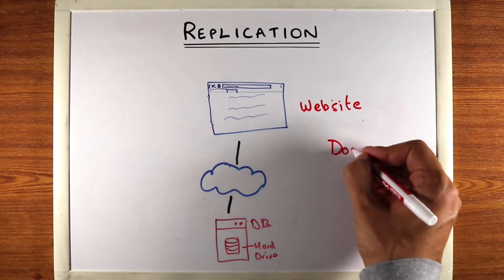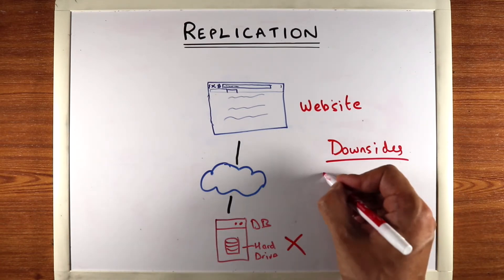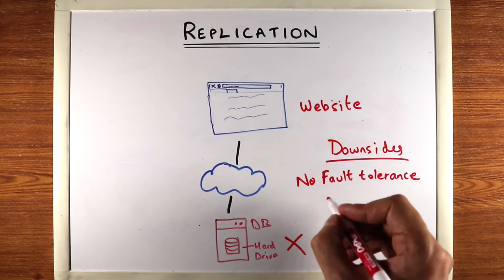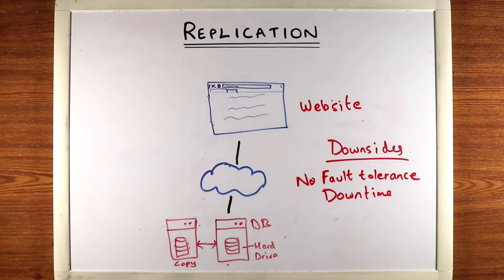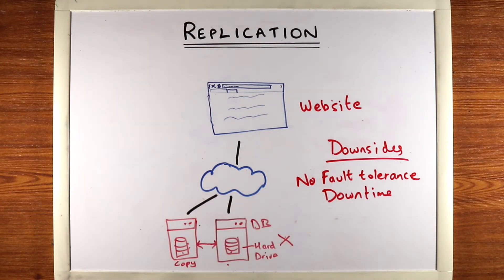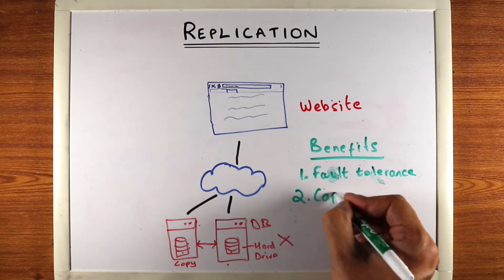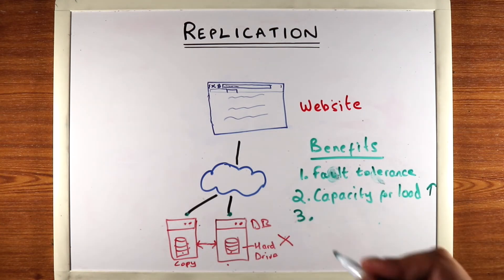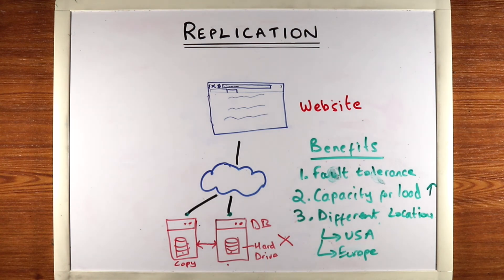Intro to Replication for Web Backends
This is episode #1 of System Design Daily. We cover core system design concepts for technical interviews.

In this video, we give an intro to replication.